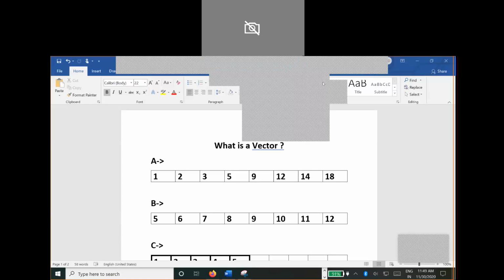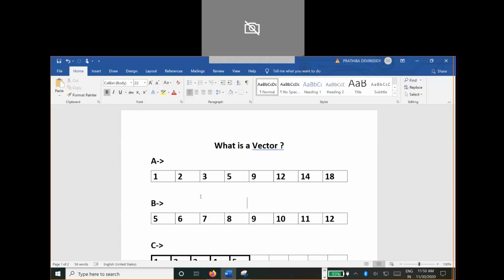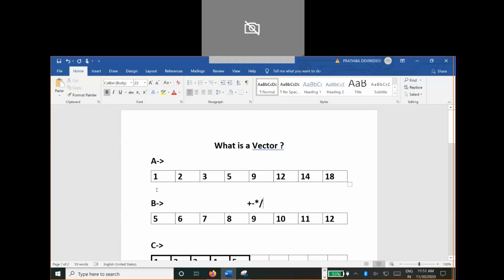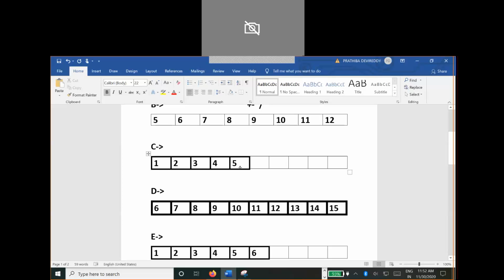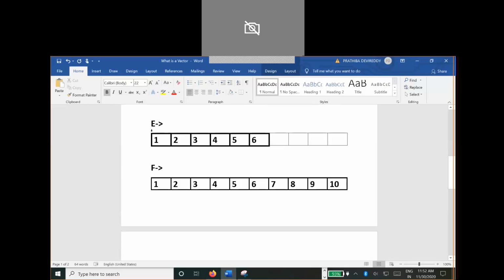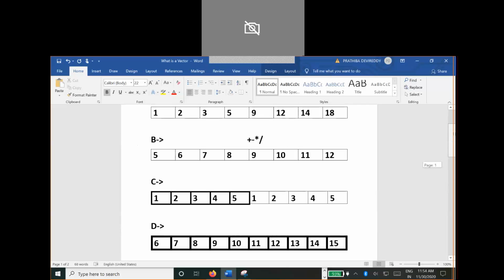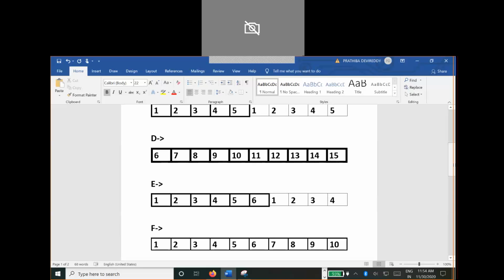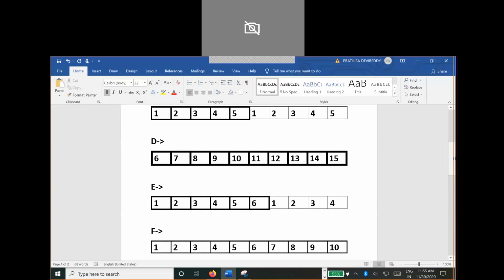Vector Arithmetic Operations- R programming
This video explains about the arithmetic operations that can be performed on vectors.